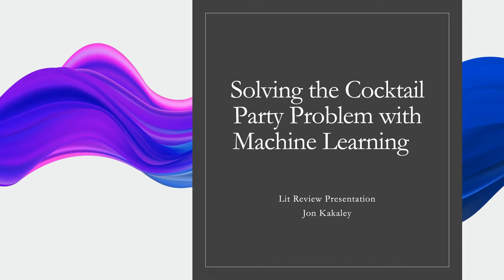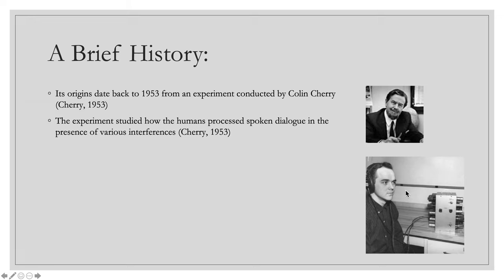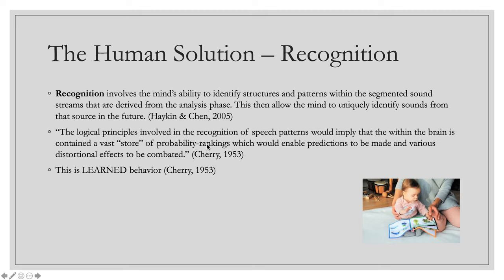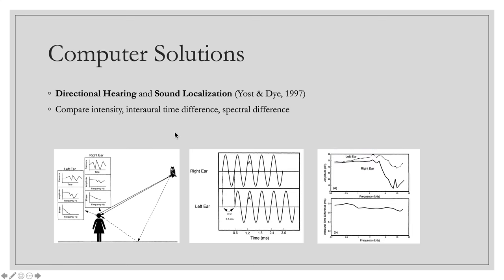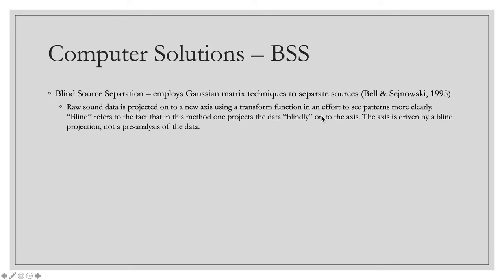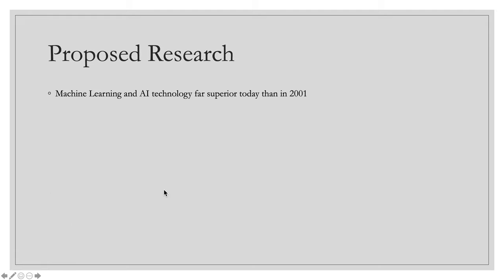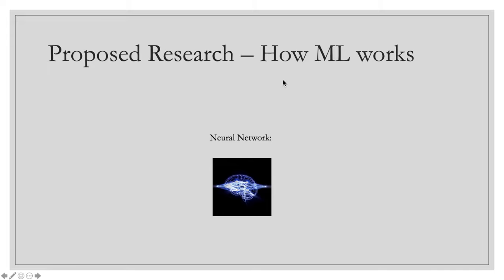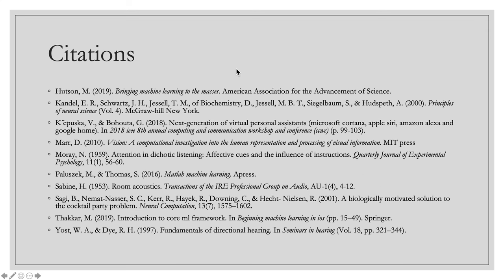Solving the Cocktail Party Problem with Machine Learning: A Lit Review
Presented by Jon Kakaley
NC State University